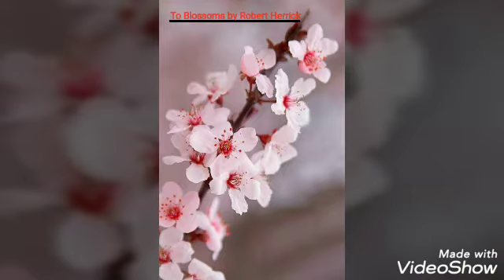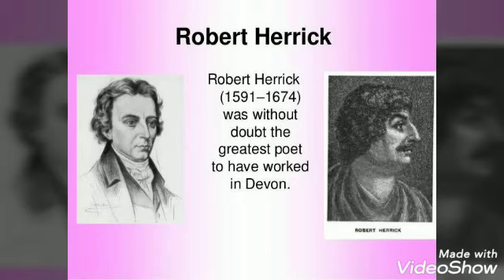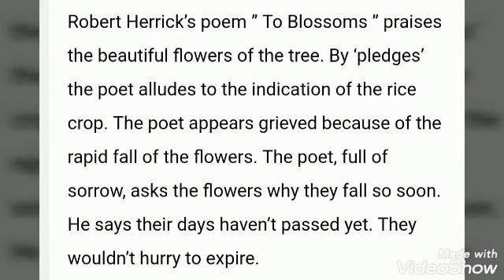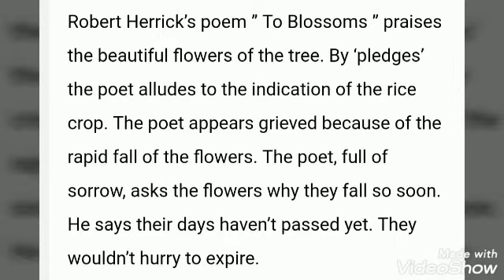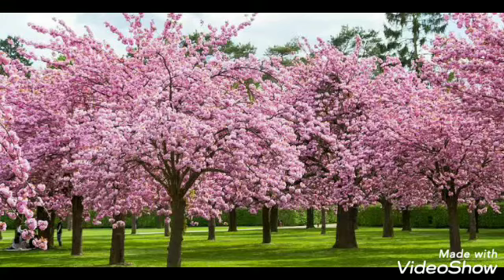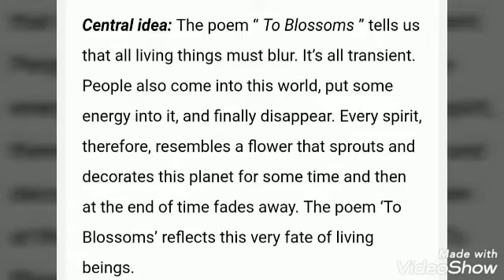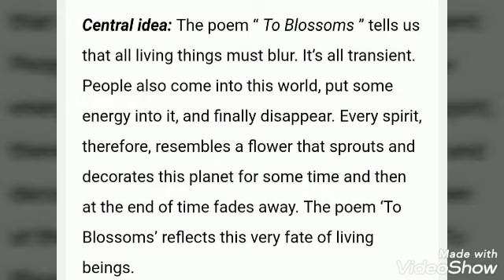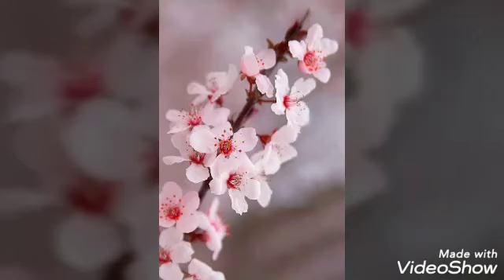To Blossoms 9th